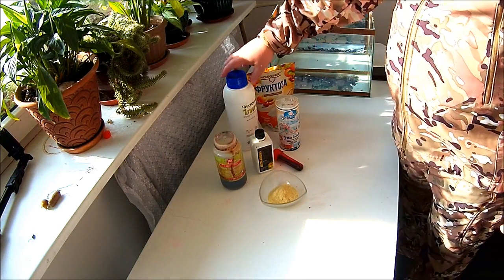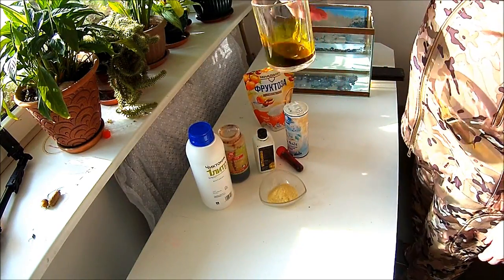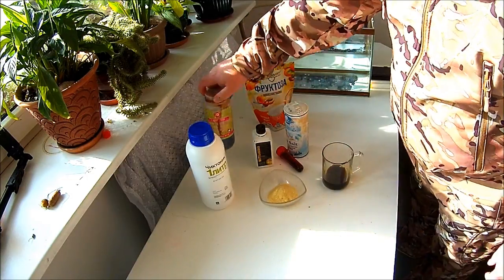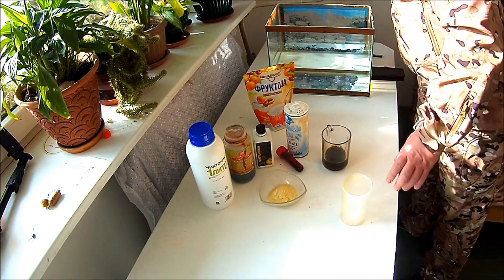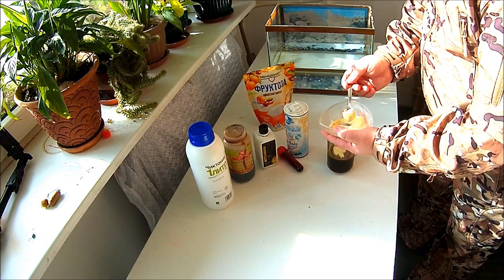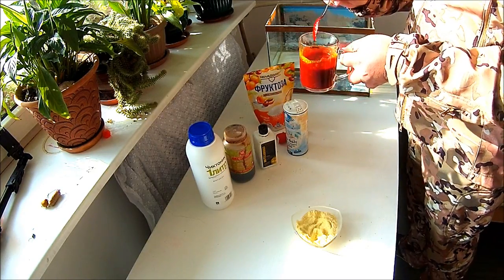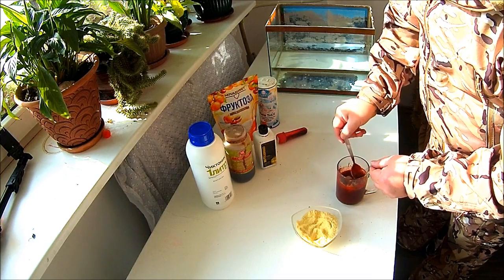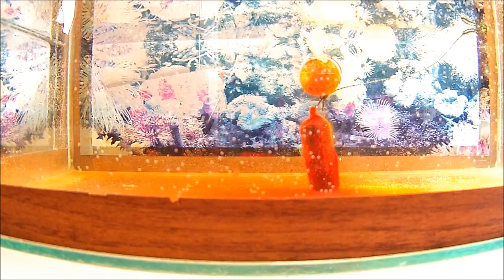DIY dip red English (на английском)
Simple Do It Yourself  Dip for carpfishing. Made from three main ingredients one of of which is Chicktonic See description below. It is widely used by russian carp fishers as amino acid attractant. Cause you will not find CF (carpfishing) stores in many places out here. Pretty simple recipe. You can try it.
Chicktonic
Vitamin-amino acid premix Oral route
Composition: Vitamin A, 2,500,000 I.U.; Vitamin D3, 500,000 I.U.; Vitamin E, 3.75 g; Vitamin K3, 250 mg; Pyridoxine, 2 g; Riboflavine, 4 g; Thiamine, 3.5 g; Dexpanthenol, 15 g; Vitamin B12, 10 mg; D,L-Methionine, 5 g; Choline, 400 mg; L-Lysine, 2.5 g; Histidine, 900 mg; Arginine, 490 mg; Áspartic Acid, 1.45 g; L-Threonine, 500 mg; Serine, 680 mg; Glutamic Acid, 1.16 g; Proline, 510 mg; Glycine, 575 mg; Alanine, 975 mg; Cystine, 150 mg; Valine, 1.1 g; Leucine, 1.5 g; Isoleucine, 125 mg; Tyrosine, 340 mg; Phenylalanine, 810 mg; Tryptophane, 75 mg; Biotin, 2 mg; Inositol, 2.5 mg; Excipient q.s.1 littre.
Species of destination: All species.
Dosage: Poultry: Layers: 2 ml/litre of drinking water for 5-7 days; Broilers: 1 ml/litre of drinking water for 5-7 days.
 Other species: 1-2 ml/litre of drinking water for 5-7 days.
Oral route in drinking water Contraindications, interactions and side effects: Not described. Overdosage: Overdosage is unlikely due to its composition.